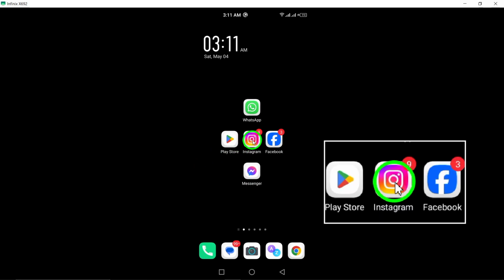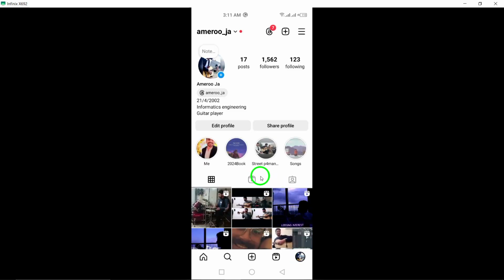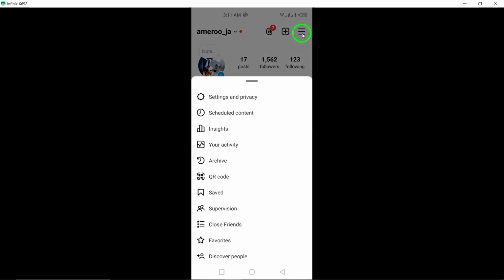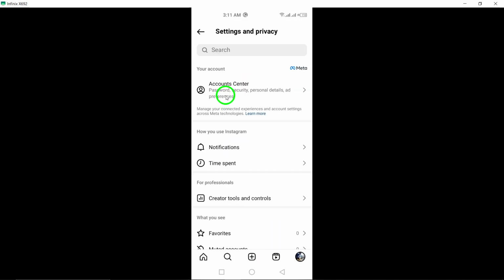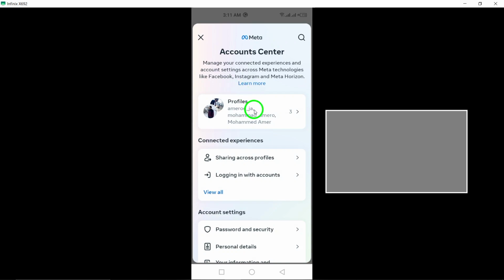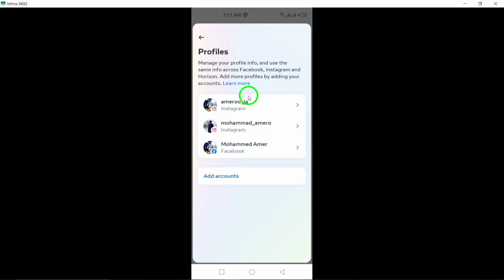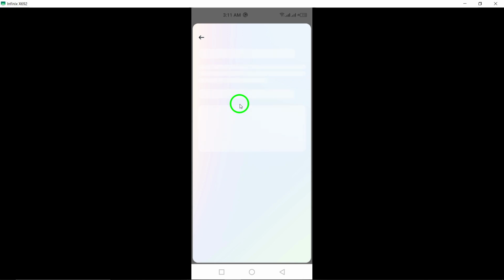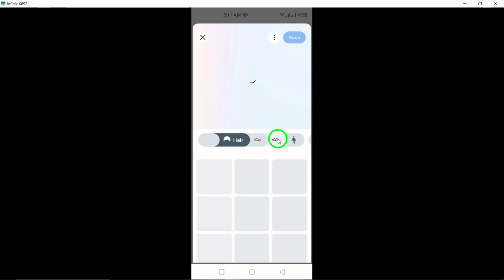How to Create An Avatar on Instagram (Updated)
Uncover the latest techniques for crafting your own avatar on Instagram with our updated tutorial. Follow these steps:

1. Open Instagram app on your android device.
2. Tap your profile picture at bottom right.
3. Tap the three horizontal lines at top right.
4. Tap Account center.
5. Tap profiles.
6. Select your account then tap avatar.
7. Choose a skin tone then tap Next.
8. Complete the options then tap Done at top right when you finish.

Elevate your Instagram presence with a customized avatar that captures your essence.